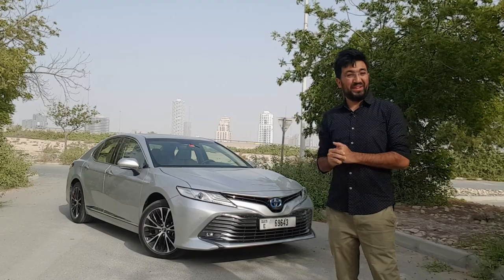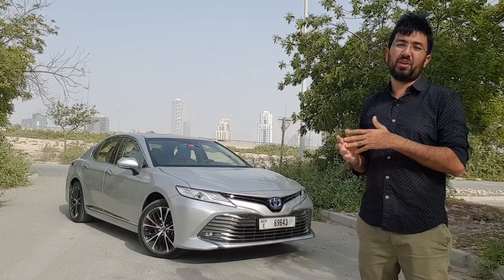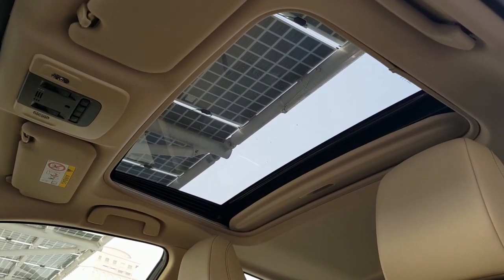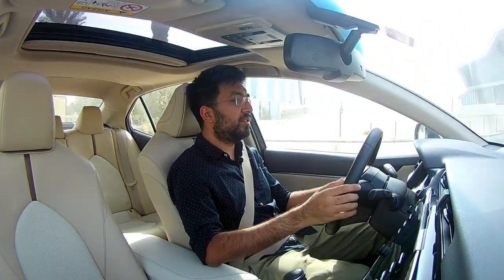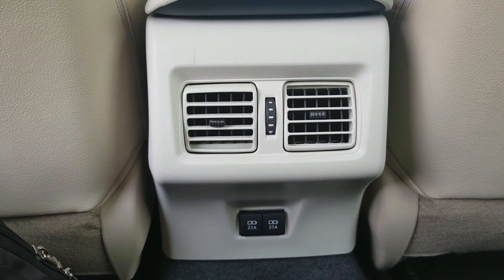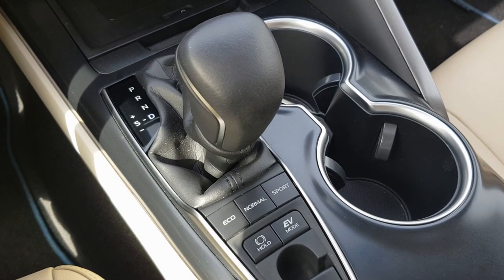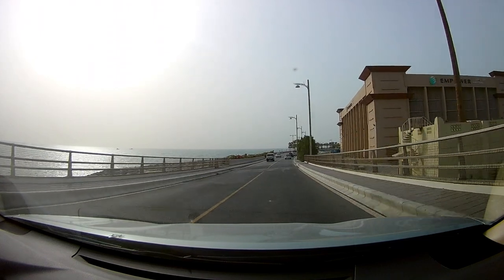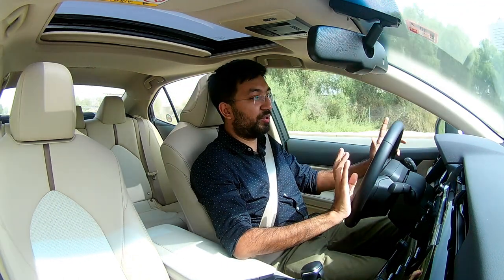Toyota Camry Hybrid 2019 In-Depth Review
Here is an in-depth review of the Toyota Camry Hybrid 2019. A much-awaited car for me personally because I have been waiting to test a hybrid car for a long time. I have had experience of a Toyota Prius before but that was pretty old one and did not give an accurate sense of today's modern-day technology.

This car is just as normal as any car that you would drive but with some enhanced capabilities like faster acceleration and incredible fuel economy. Well, if you are the one who wants to save some money on the fuel then the Toyota Camry hybrid car is definitely going to help you do that along with some high-end comfort features that come with it as well. The technology in the car is seamless and you would not feel the difference between a normal and a hybrid car. Only the starting procedure and the first few kilometres are a giveaway but otherwise quite hard to differentiate in any other department.

The car comes with a 2.5L petrol engine that produces 176 bhp and 220 Nm of torque. While the electric motor produces 118 bhp and 202 Nm of torque right from the moment you step on that throttle. The combined out of the system is 215 bhp.

The car weighs quite a bit which is 2,100 kgs but all of that is well distributed and hence gives the car the stability. The Camry hybrid comes with all the safety features
Anti-Lock Braking System (ABS) نظام الفرامل المانعة للانغلاق
Electronic Brake-Force Distribution (EBD)( نظام التوزيع الإلكتروني لقوة الفرملة )
Brake Assist (BA) (نظام الفرملة المساعد )
Vehicle Stability Control (VSC) (نظام التحكم بثبات المركبة )
Tyre Pressure Monitor System (TPMS)  (نظام التحذير لضغط الهواء في الإطارات)
 Hill-Start Assist Control (HAC) (نظام التحكم المساعد للإقلاع على المرتفعات)
Child Restraint System (ISO-Fix) (نظام تثبيت مقعد الطفل )
Daytime Running Lights (DRLS) (مصابيح نهارية )
Cruise Control  ( مثبت سرعة )
Airbags Dual Front/Side/Curtain (وسائد هوائية مزدوجة أمامية/ جانبية/ ستائرية )
Front & Rear Fog Lamps  (مصابيح أمامية وخلفية للضباب)
Clearance & Back Sonar (حساسات سونار جانبية وخلفية لاستشعار المسافة )
Rear View Camera  ( كاميرا للرؤية الخلفية )

If you have any questions about this car, feel free to write them down in the comment section below and I shall answer them all.